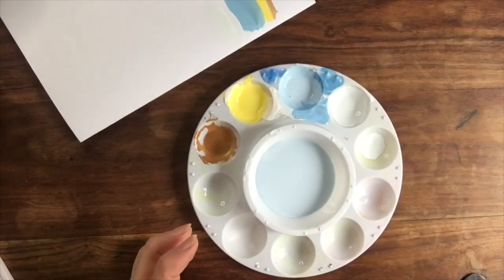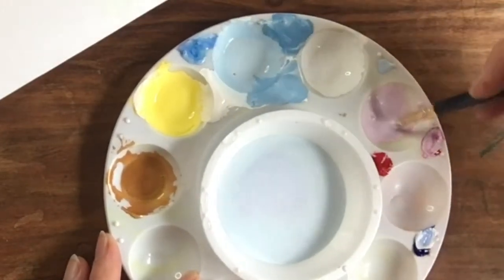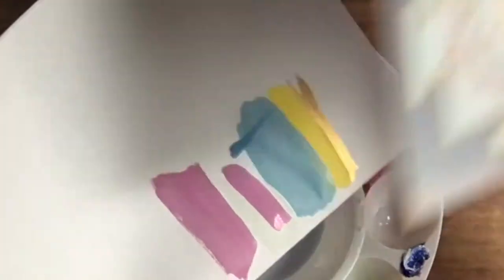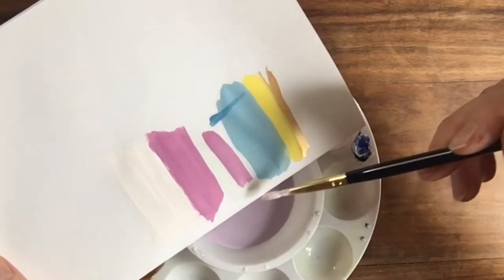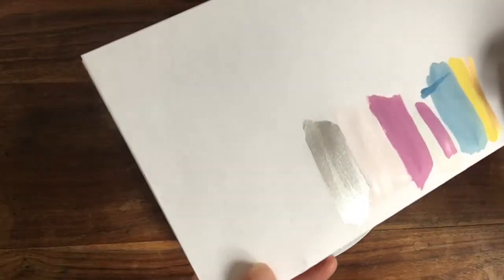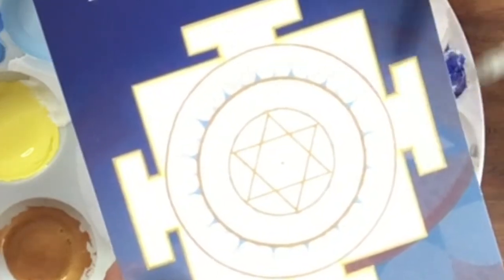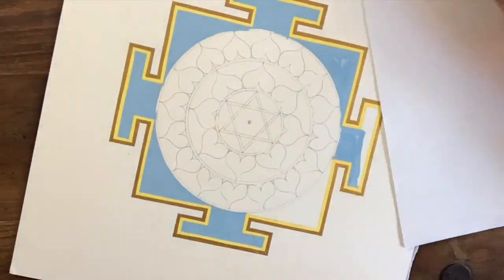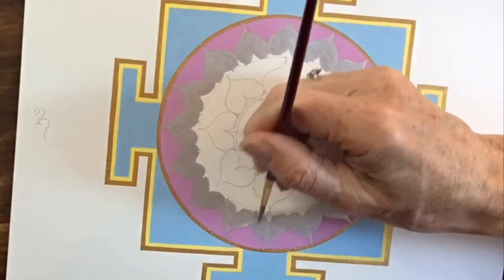How To Paint The Moon Yantra (Part 2)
Sarah Tomlinson guides you to the creation of the colors in the Moon Yantra also known as Chandra Yantra. This yantra promotes deep rest and healing, self-love and happiness.